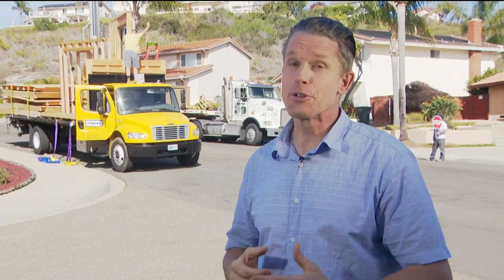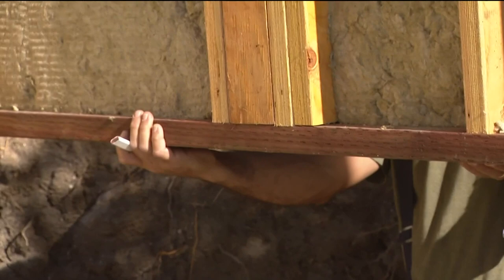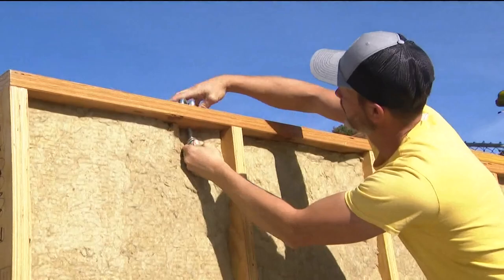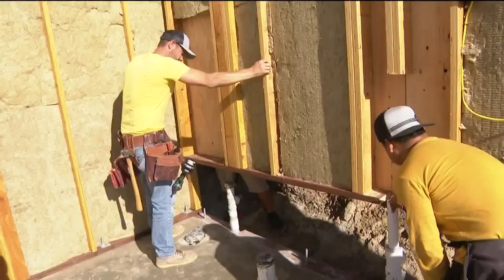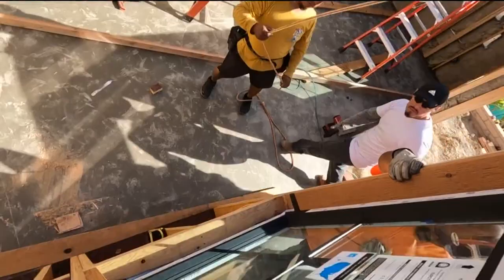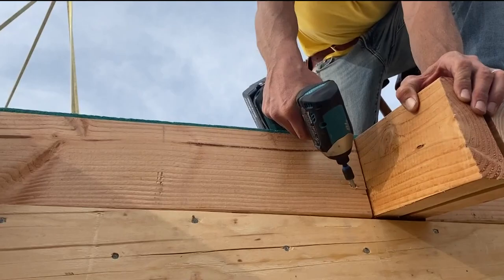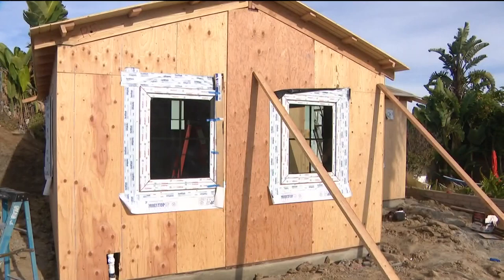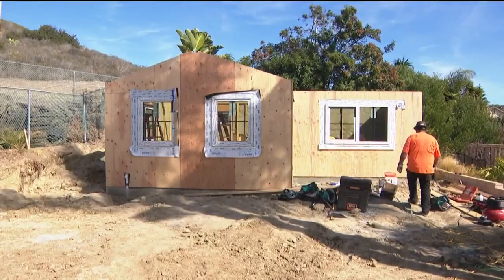‘Build an ADU in a day’ | How one Vista company gets it done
Accessory Dwelling Units (ADUs) are an innovative and effective option for adding much-needed housing in California.